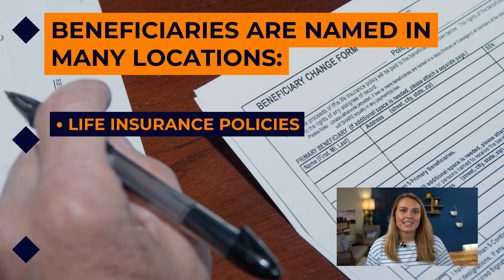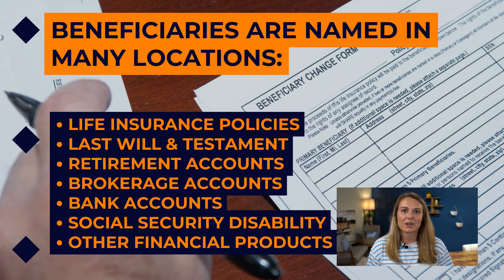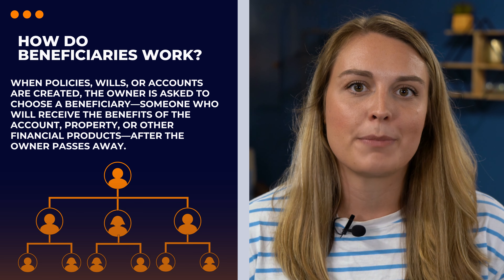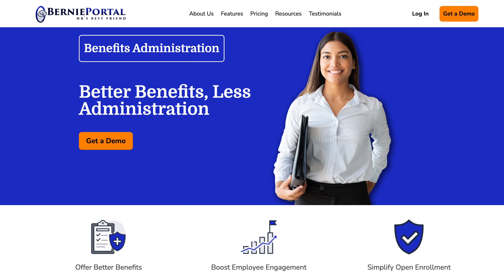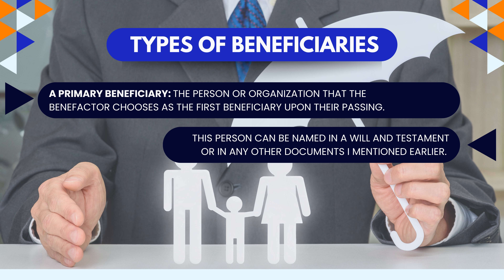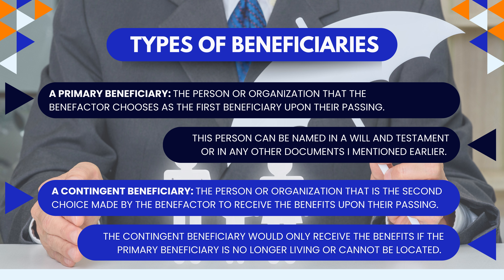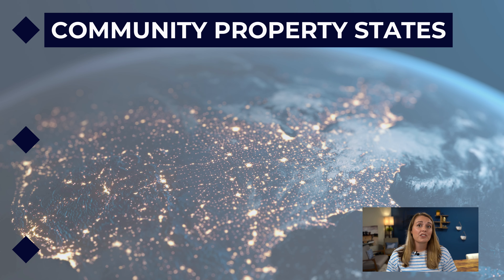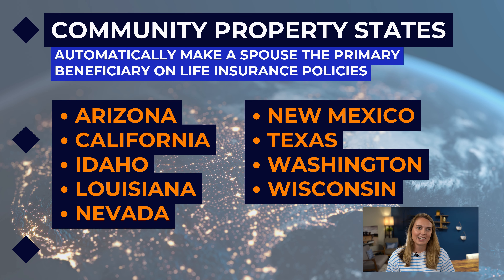What Is a Beneficiary?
In this HR FAQ, we cover what a beneficiary is, how beneficiaries work, and the two types of beneficiaries commonly seen.

What Is a Benefits Administration System?

How to Find the Best Benefits Administration Software for Employees

00:00  What Is a Beneficiary?
00:35  How Do Beneficiaries Work?
01:35  Types of Beneficiaries

▬ Social Media ▬▬▬▬▬▬▬▬▬▬▬

▬ Podcast▬▬▬▬▬▬▬▬▬▬▬▬